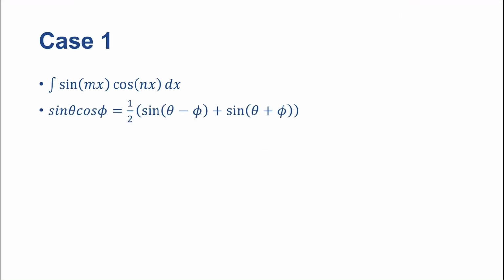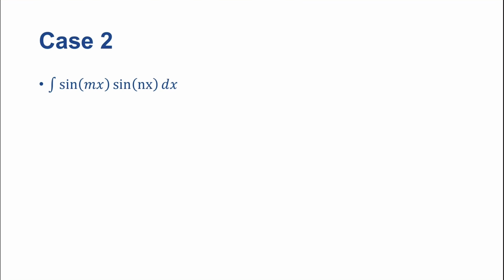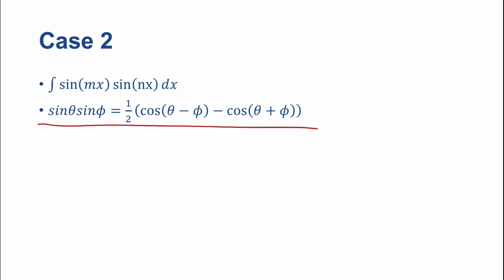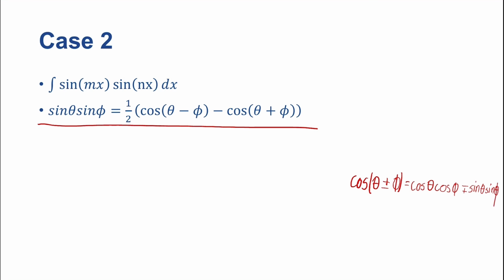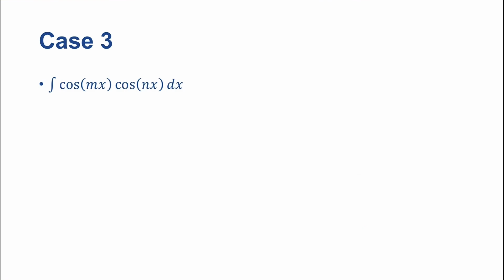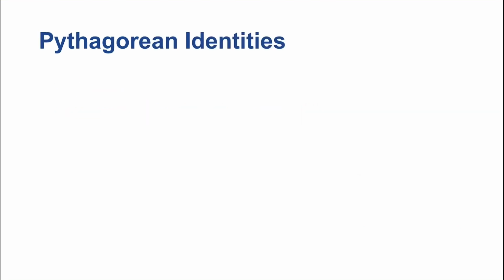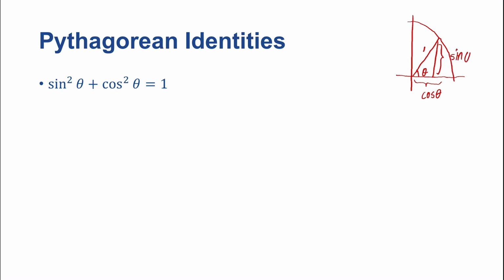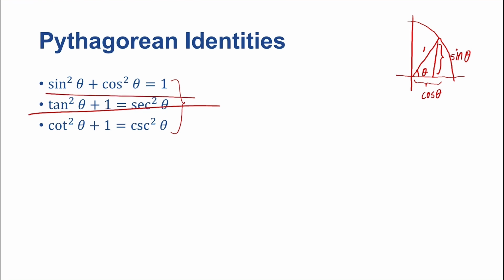Product to Sum and Pythagorean Identities (SC-85)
In this video we will look at the product to sum identities for trig integrals and prepare ourselves for trig substitution by looking at the Pythagorean identities.

Lecture: Product to Sum and Pythagorean Identities (85)
Course: Single Variable Calculus
Unit: Techniques of Integration